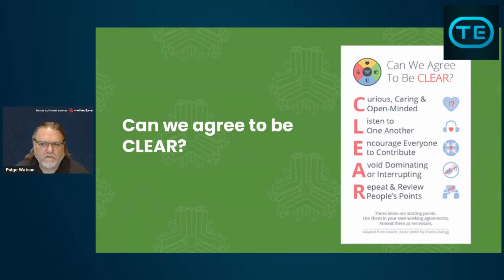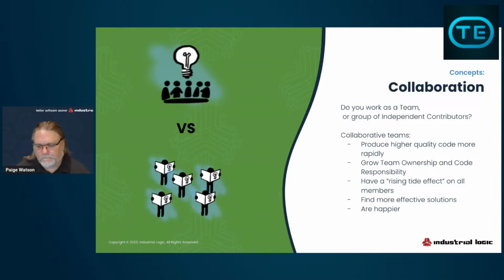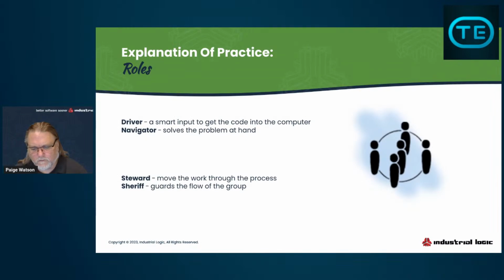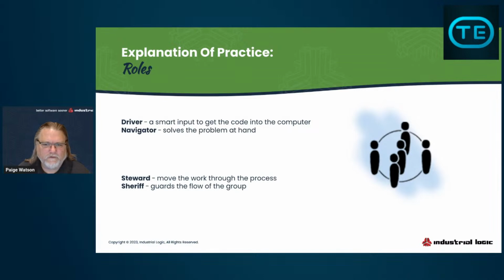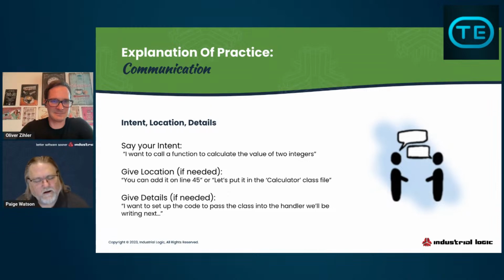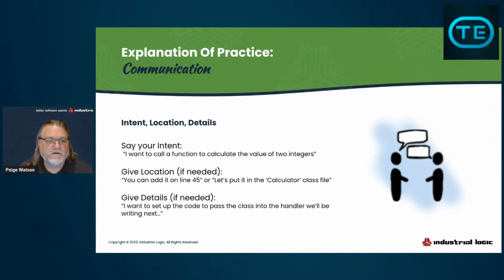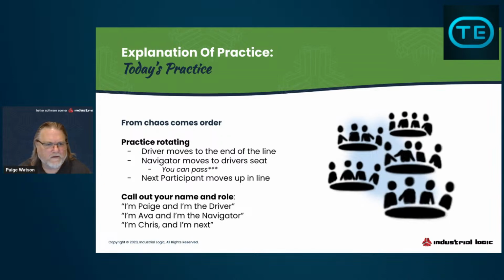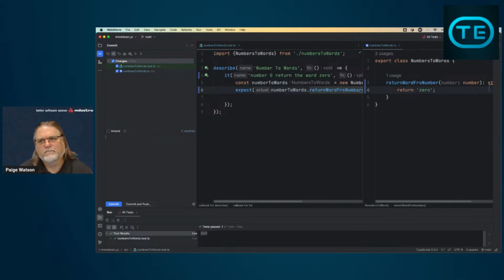Whole Team Programming (Paige Watson)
Whole Team Programming, also known as Mobbing, or Ensemble Programming, is a practice of whole team collaboration that produces higher quality, more rapidly delivered code than solo development.

Participants will learn the basics of communicating as a group, how a team can select and break down work, and why this practice far outpaces a team of Individual Contributors.

ABOUT PAIGE

With more than 25 years in the industry, I understand the need for Quality Software Craft practices. Software creation is a complex endeavor that requires great minds to think about not only solving the problems but also about how to create easy maintainability and extensibility.

I teach teams how to create well-crafted software and processes for maturing into high-performing teams. I believe in Quality Craft practices like TDD, Pair & Mob programming, CI/CD and SecDevOps Teams.

I am always looking at creating great software in a better way. Let's learn what that is together.

TIMESTAMPS

0:00 Intro
5:57 Agenda
7:42 Concepts
21:31 Explanation of Practice
28:48 Q&A
49:38 Explanation of Practice
1:08:38 Code Demo
1:16:39 Q&A

TECH EXCELLENCE